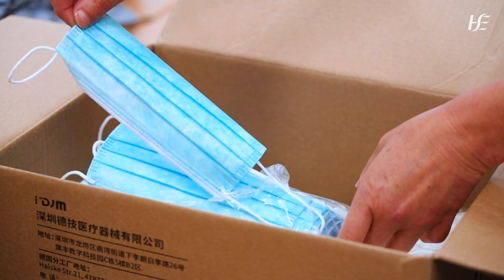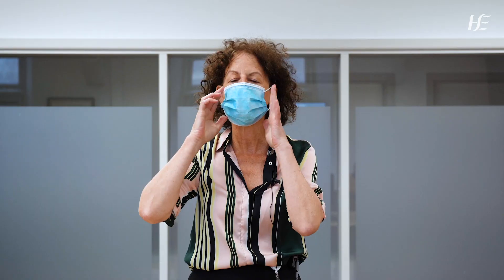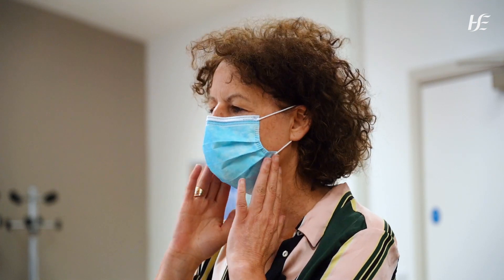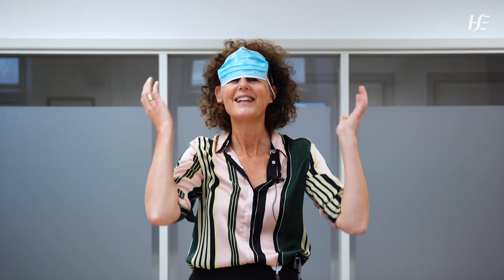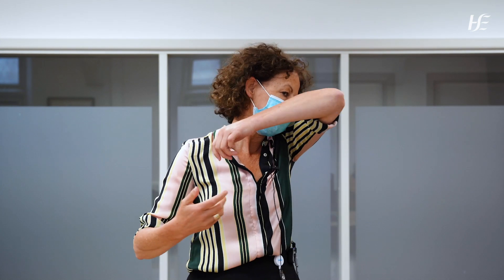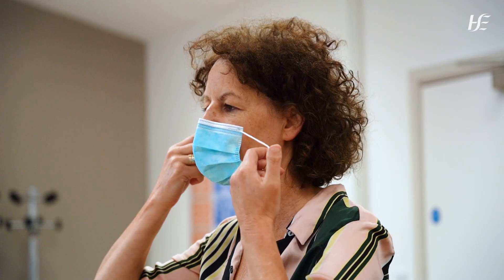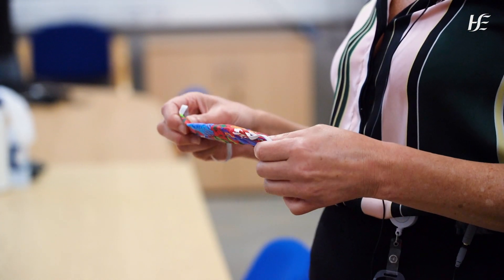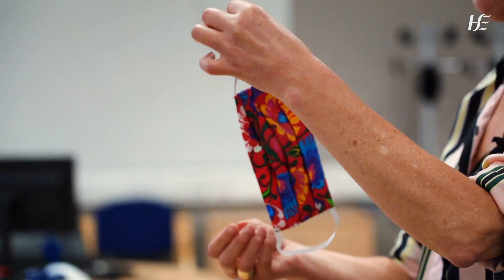Masks Use and Misuse in Infection, Prevention & Control - HSE, Mid West Community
Please check regularly on the 'Health Protection Surveillance Centre' for the most up to date Infection, Prevention & Control guidance and information.